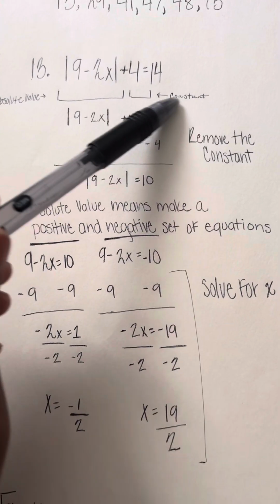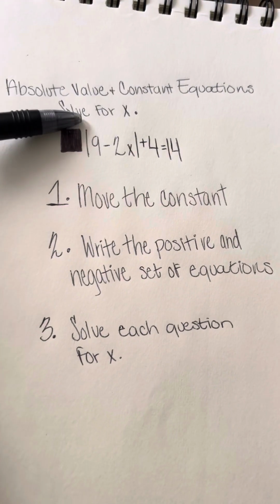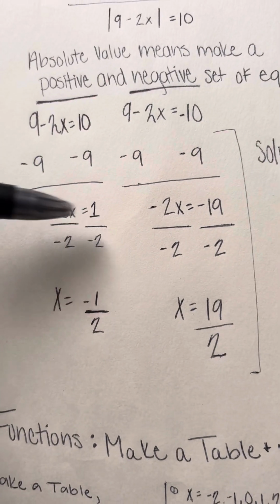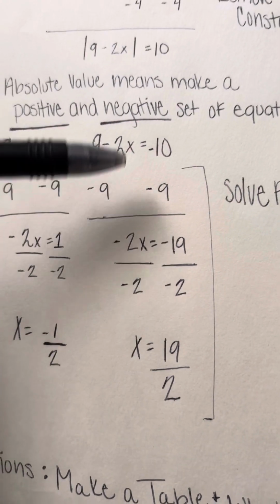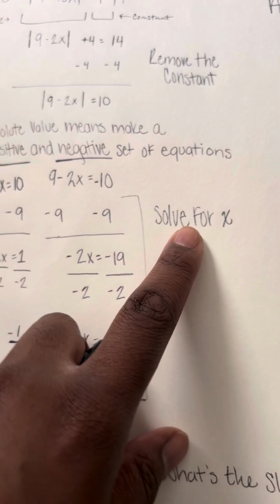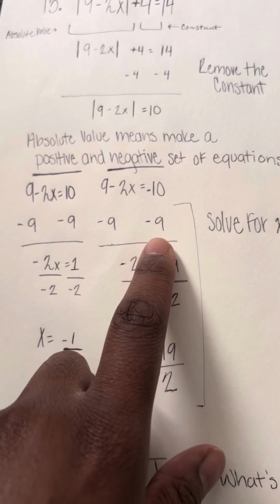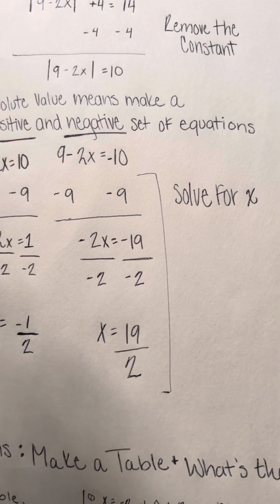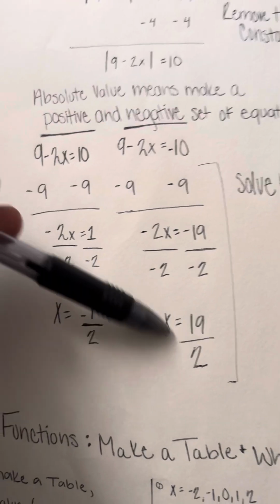13. Final Review